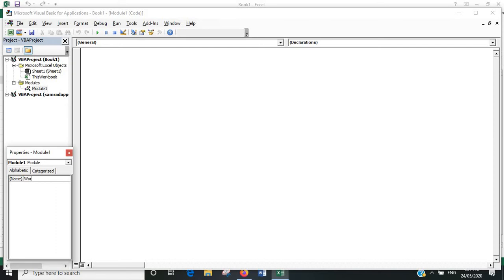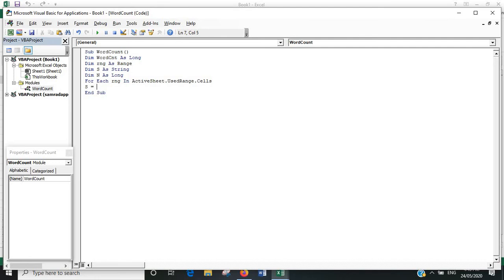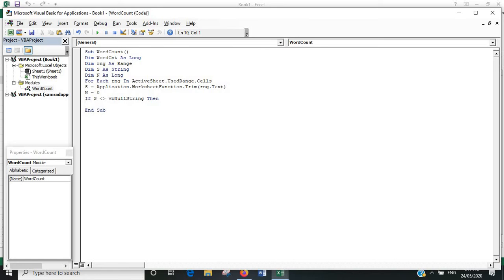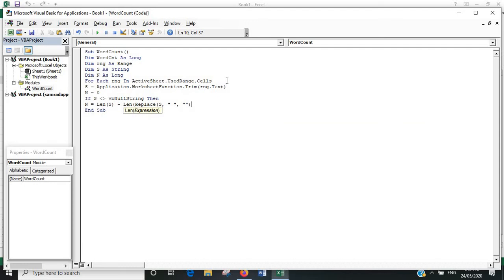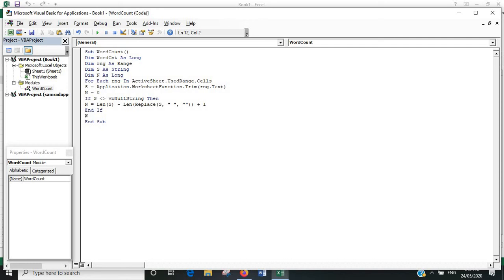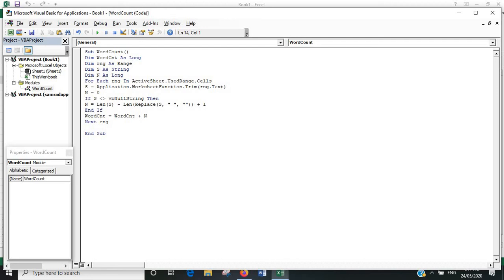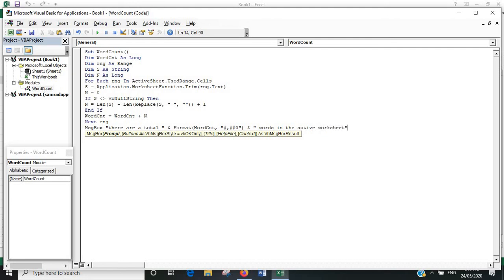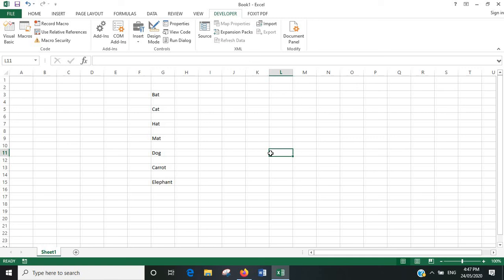Create VBA to do a Word Count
In this video I demonstrate how to create a VBA macro that will do a word count on your active sheet. Note that before the vbNullString is a less than and greater than sign but YouTube will not allow angular brackets. VBA code below:

Sub WordCount()
Dim WordCnt As Long
Dim rng As Range
Dim S As String
Dim N As Long
For Each rng In ActiveSheet.UsedRange.Cells
S = Application.WorksheetFunction.Trim(rng.Text)
N = 0
If S () vbNullString Then
N = Len(S) - Len(Replace(S, " ", "")) + 1
End If
WordCnt = WordCnt + N
Next rng
MsgBox "There are a total " & Format(WordCnt, "#,##0") & " words in the active worksheet"
End Sub